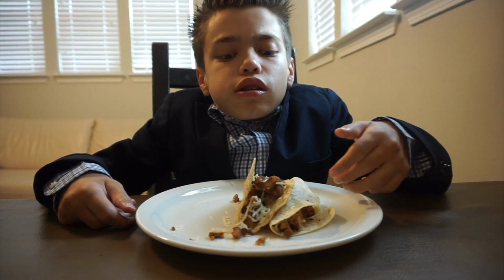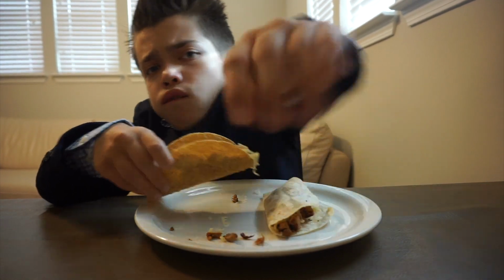Legit food review vlog